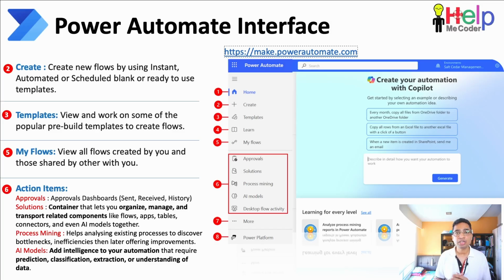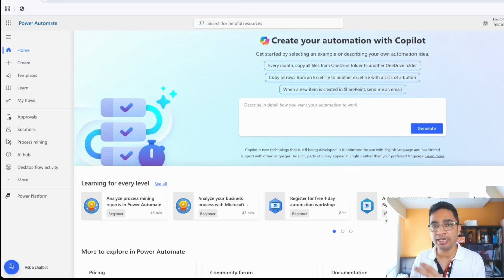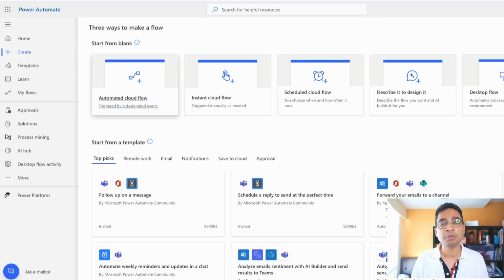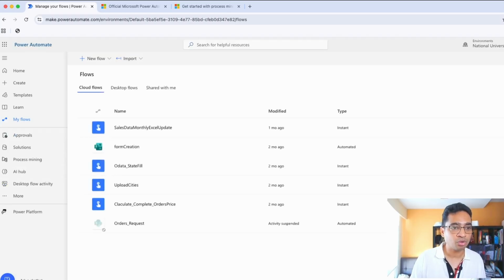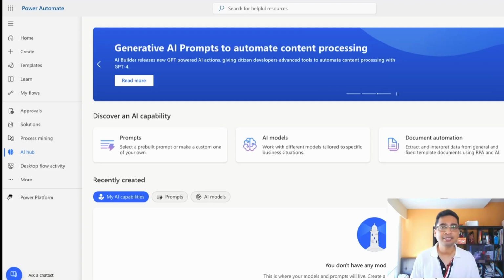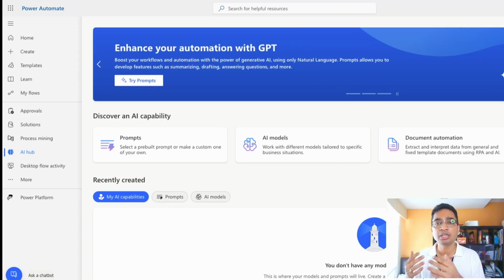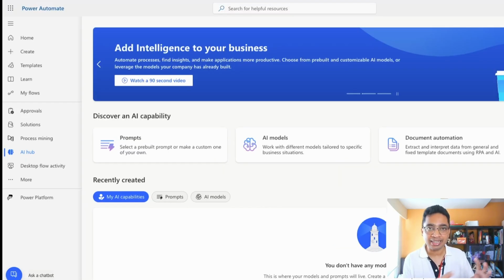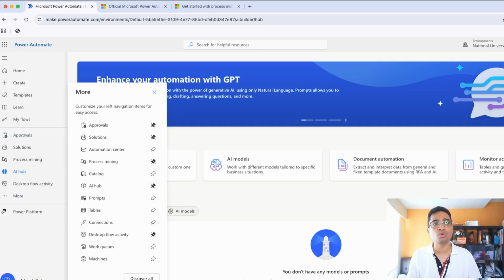Power Automate Portal Walkthrough with AI Copilot | Explore the Interface & Key Features (Part 3)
Welcome to Part 3 of my Power Automate series! 💡
In this episode, we’ll take a complete walkthrough of the Power Automate Portal — the place where all your automation ideas come to life.

You’ll learn:
🌍 What Environments are and how they help organize your automations
🤖 How to create automations using CoPilot — describe what you need, and let AI build it for you!
⚙️ How to use the Create menu to build Instant, Automated, or Scheduled Flows
📄 How to explore and use Templates to get started faster
📂 How to manage your My Flows section effectively
📊 What Process Mining and AI Models are, and how they add intelligence to your workflows

If you’re new to Power Automate, this walkthrough will help you get comfortable with the interface and understand where everything lives before you start building automations.

🎥 Watch now and follow along: [YouTube link]
📺 Catch up on previous parts: